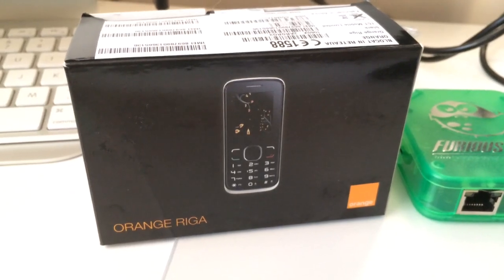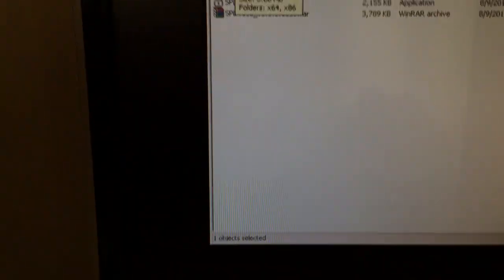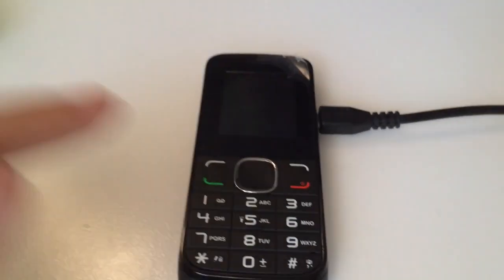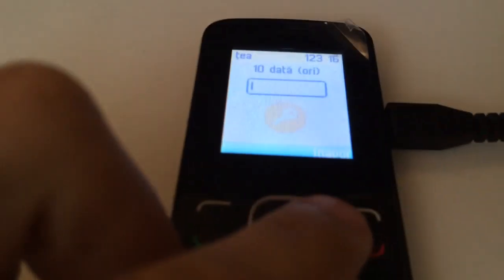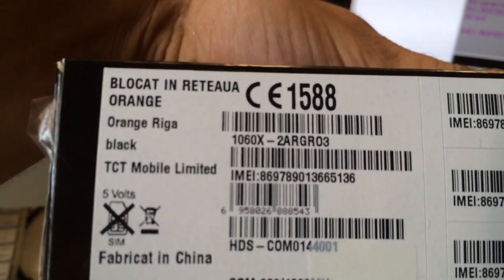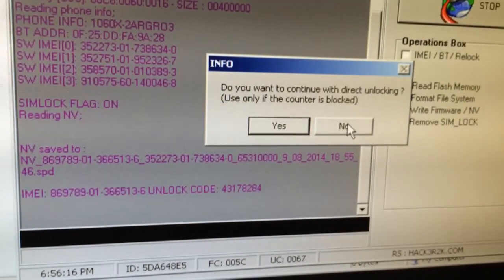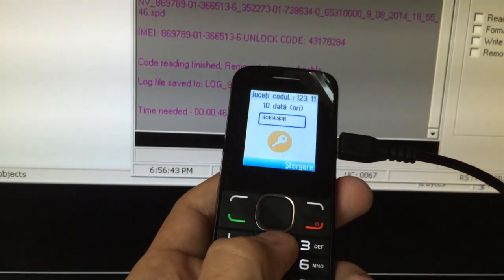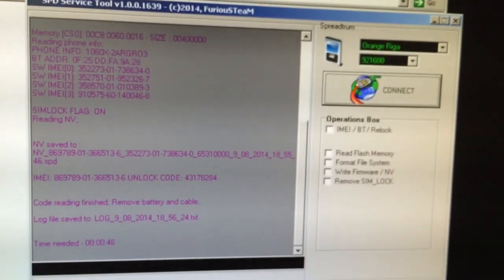ORANGE RIGA CODE READING AND UNLOCK USING FURIOUSGOLD